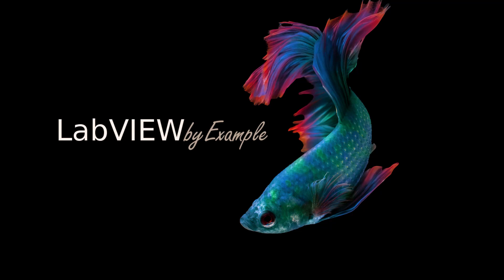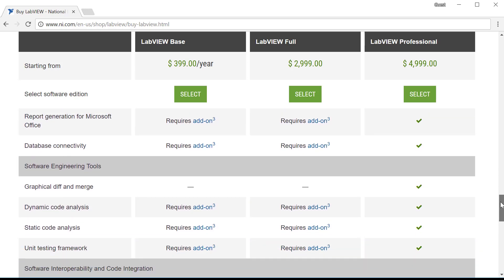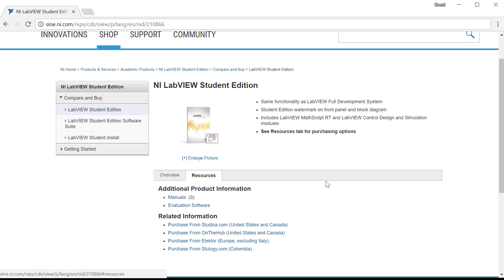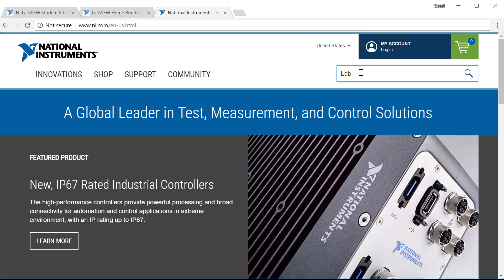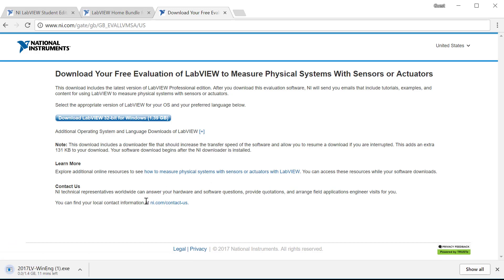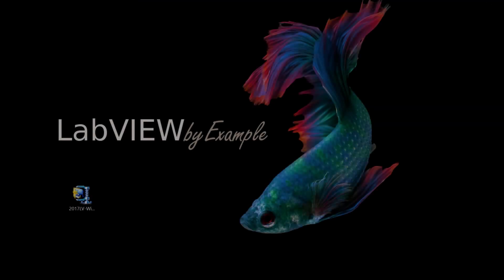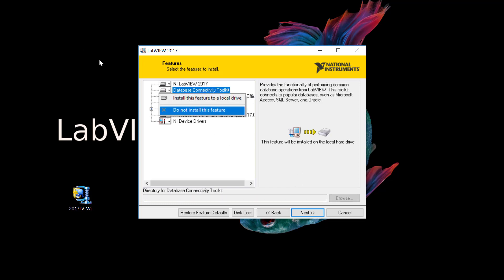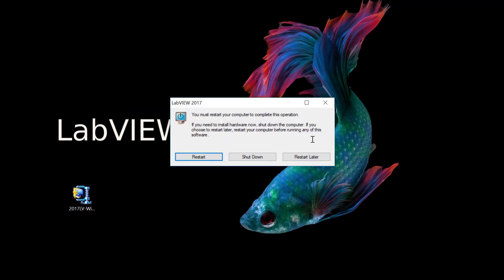LabVIEW 2017 Installation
This video shows you the steps in downloading and installing National Instruments LabVIEW 2017 onto a Windows 10 64-bit PC.